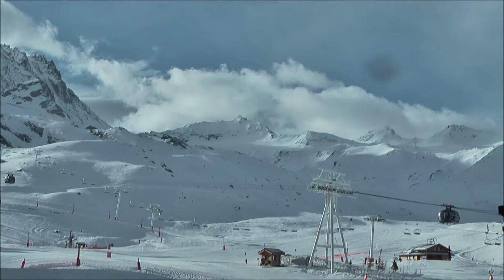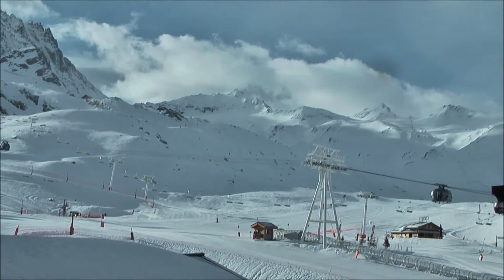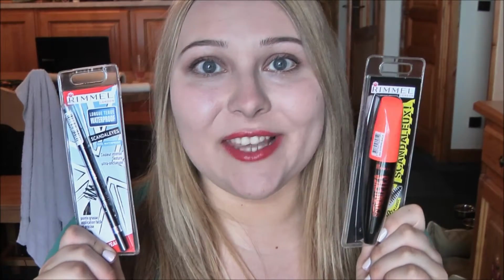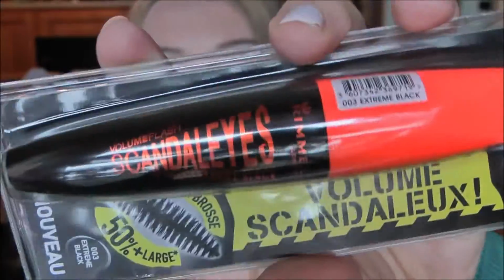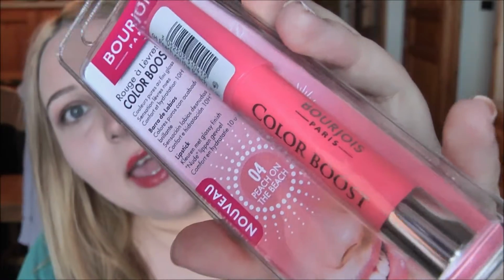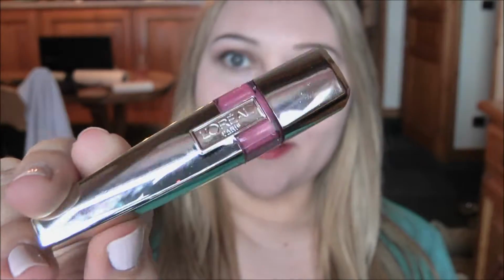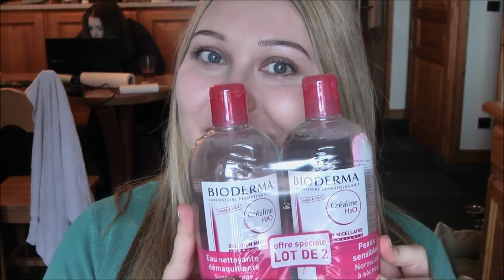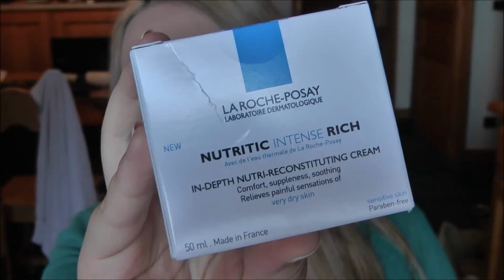Vlog: Val Thorens Day 2 - Hitting The Slopes